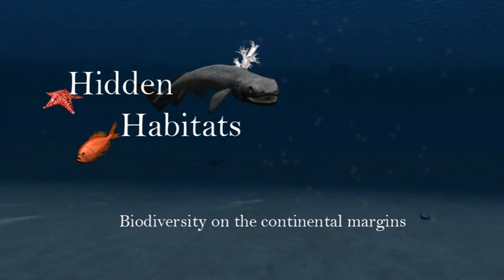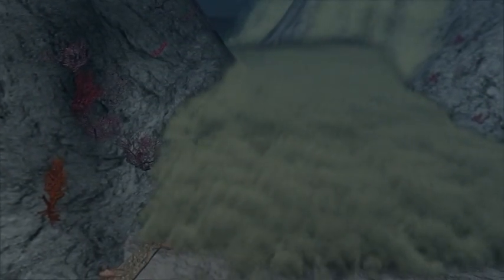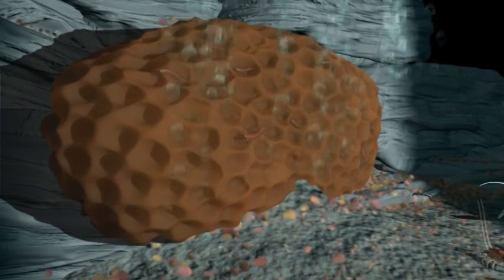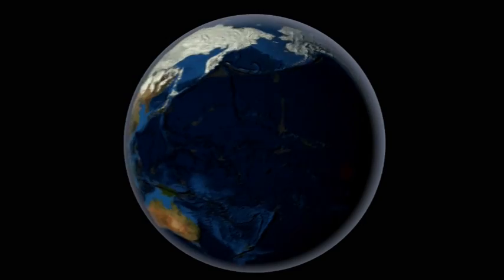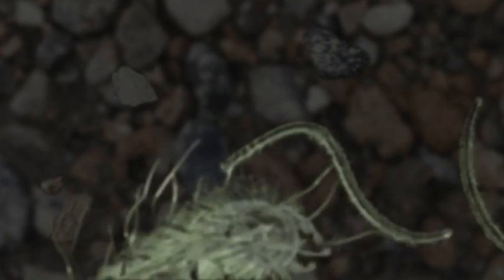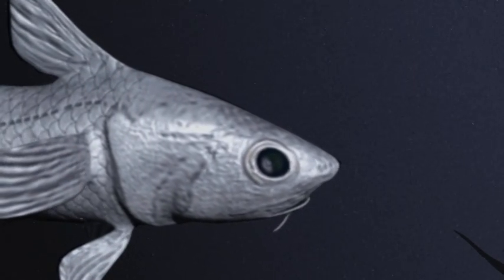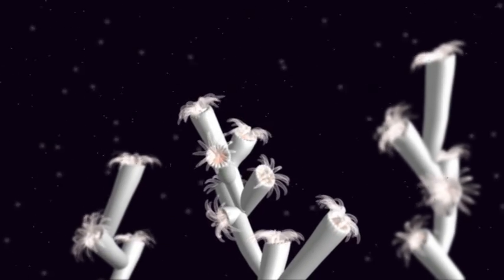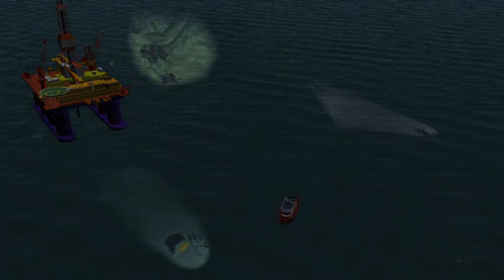Hidden Habitats: Biodiversity on the continental margins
The continental margins are an area of astonishing biodiversity - a huge variety of creatures living in a wealth of different habitats not far from our shores. Learn about the beautiful and unusual animals that live in marine canyons, cold seeps, oxygen minimum zones and deep water reefs.

Animation produced by the Census of Marine Life/Comarge
Animator: Amy Scott-Murray

The film also features a soundtrack by the ambient musician Seetyca.